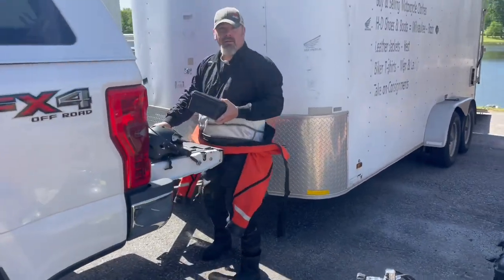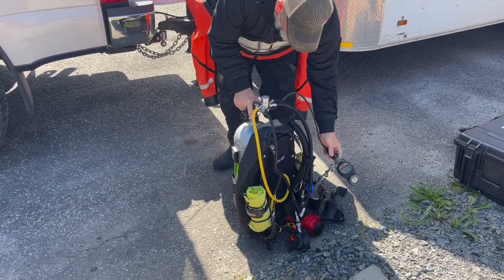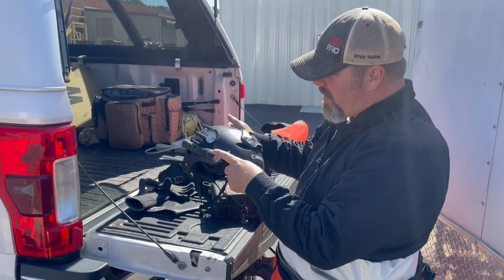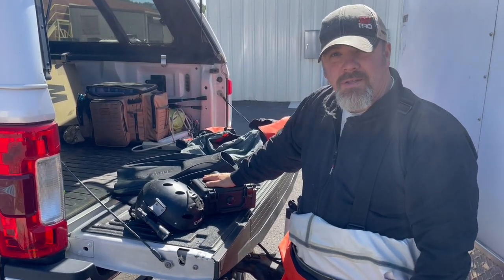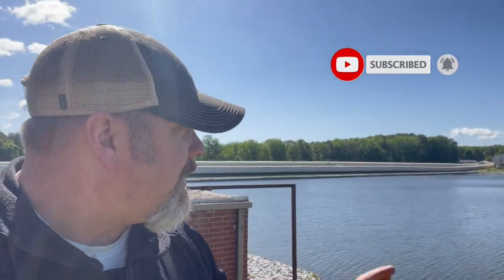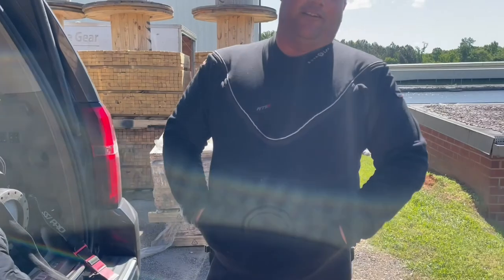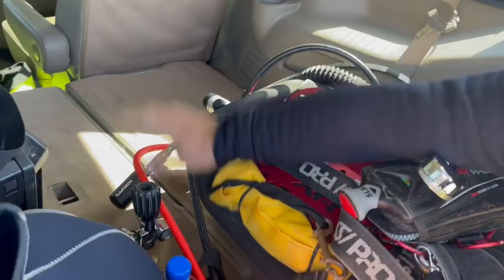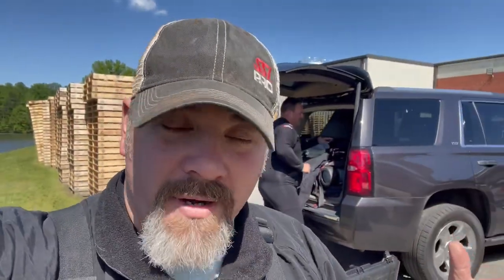What Are We Wearing "Intake Cleaning"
In today's video, Instructor Trainer Bryan Stafford shows us what he and his dive buddy will be wearing while inside and underwater intake station.

0:00 Bryan's Gear
0:59 Opening
1:08 Intro
1:32 Jason's Gear
2:11 Closing

Bryan's Gear
Mares XR Back Plate and Wing
Ocean Reef Regulator System
Mares Puck Air Dive Computer
OS Systems DSRT Drysuit
Polar Fleece Undergarments
Comfort Zone Scuba Hood
Akona Gloves
Mares Power Plana Fins
Mares Helmet
Mares XR Back Up Light

Jason's Gear
Aqualung Fusion Drysuit
Polar Tech Undergarments
Mares Back Plate and Wing
Mares 28x Regulator Set
Garmin Descent Computer
Comfort Zone Scuba Land & Sea Light
Kubi Gloves

Playsee LakeHickoryScuba